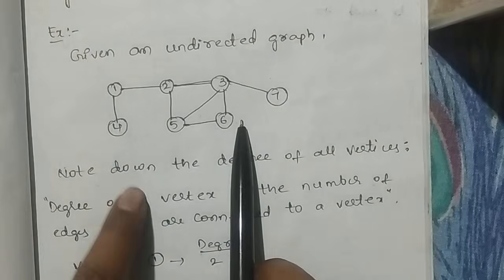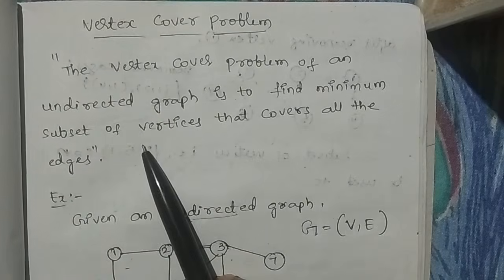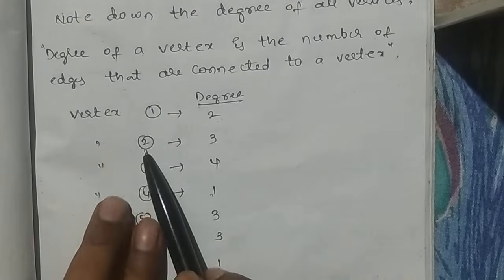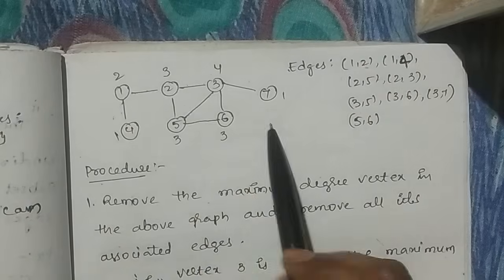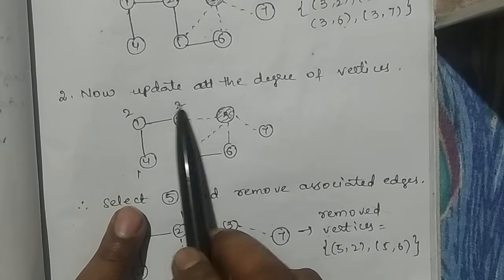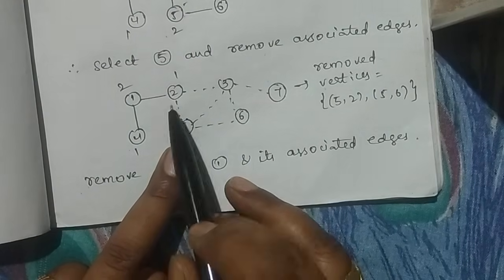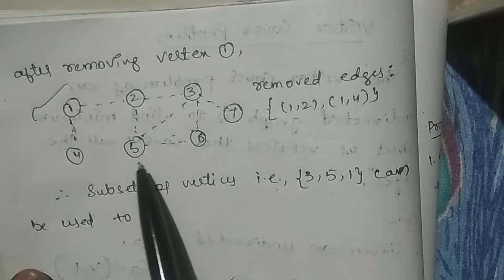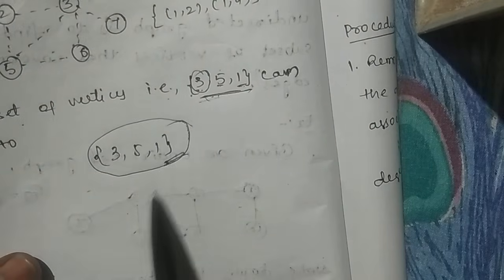CS(DAA) -Vertex cover problem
B. SC IV SEM